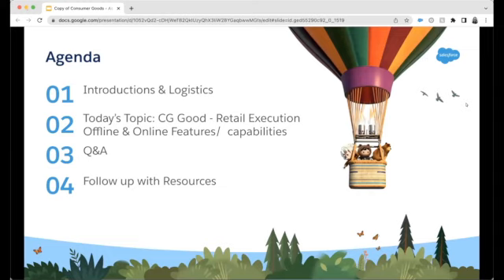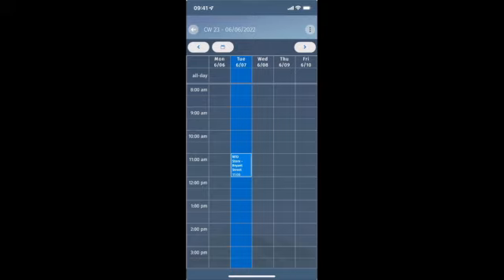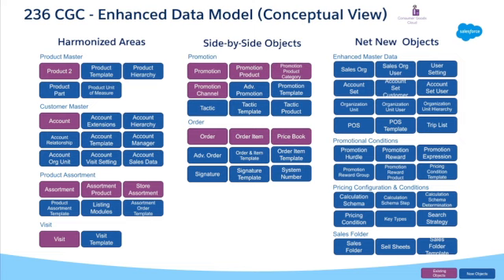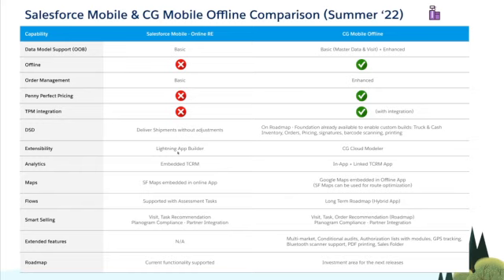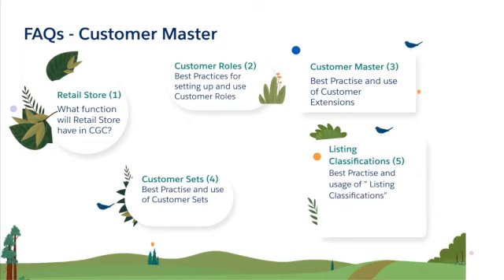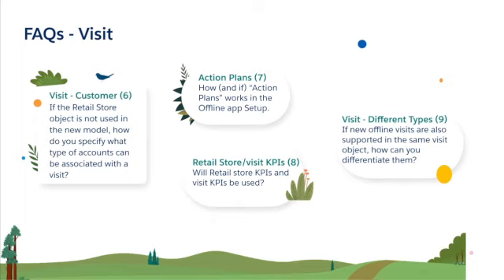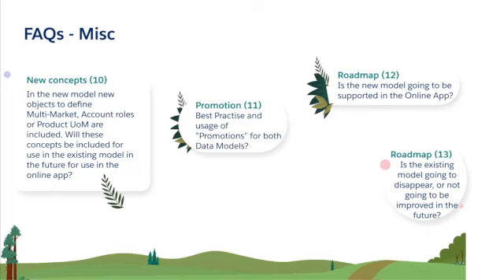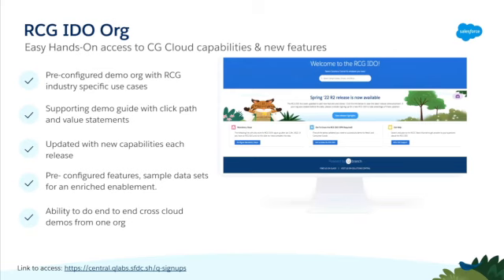Consumer Goods - Retail Execution Offline & Online Features capabilities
Offline and online capabilties , Frequently asked question